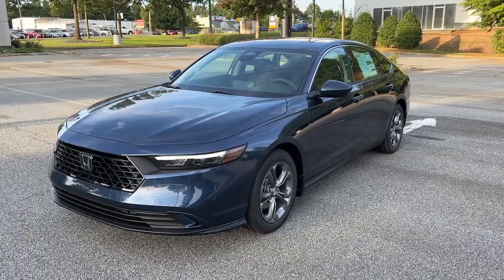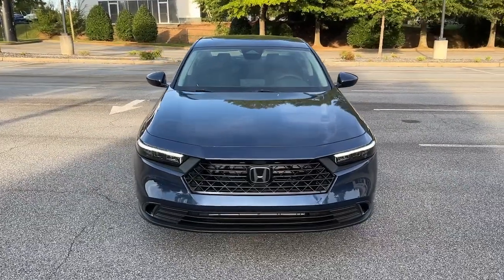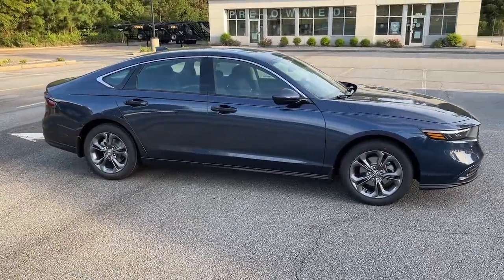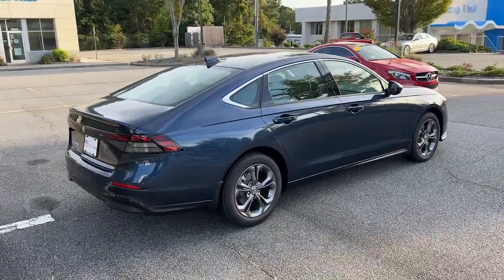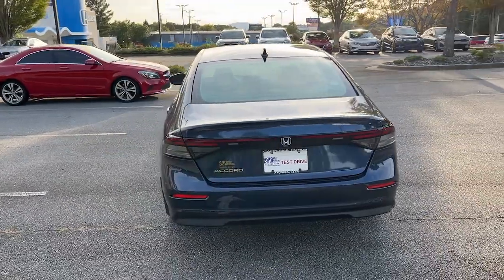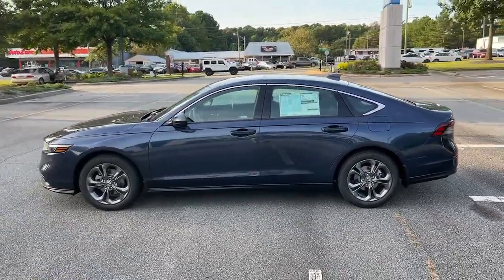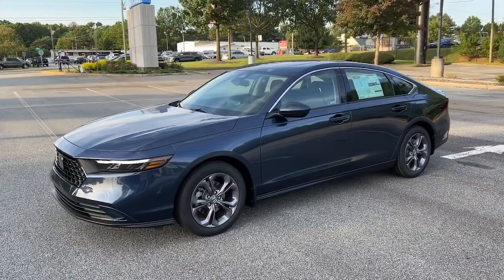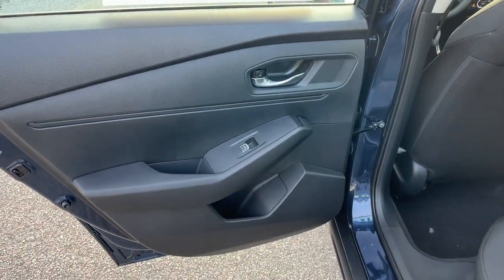2024 Honda Accord Snellville, Loganville, Lawrenceville, Roswell, Marietta, GA RA001072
Canyon River Blue Metallic New 2024 Honda Accord EX available in Snellville, Georgia at Carey Paul Honda. Servicing the Loganville, Lawrenceville, Roswell, Marietta, GA area.

2024 Honda Accord EX 1.5T I4 DOHC 16V Turbocharged VTEC FWDbrBlack Cloth. 29/37 City/Highway MPGbrWe offer Market Based Pricing. Please call to check on the availability of this vehicle. We'll buy your vehicle even if you don't buy ours. All vehicles are subject to prior sale. Price does not include applicable tax, title, license, and other government fees.
Wheels: 17 x 7.5 Pewter Gray,Heated Front Bucket Seats,Fabric Seat Trim,Radio: 180-Watt AM/FM Audio System,4-Wheel Disc Brakes,Air Conditioning,Electronic Stability Control,Front Bucket Seats,Front Center Armrest,Tachometer,ABS brakes,AM/FM radio,Alloy wheels,Automatic temperature control,Brake assist,Bumpers: body-color,Delay-off headlights,Driver door bin,Driver vanity mirror,Dual front impact airbags,Dual front side impact airbags,Four wheel independent suspension,Front anti-roll bar,Front dual zone A/C,Front reading lights,Fully automatic headlights,Heated front seats,Illuminated entry,Knee airbag,Low tire pressure warning,Occupant sensing airbag,Outside temperature display,Overhead airbag,Overhead console,Panic alarm,Passenger door bin,Passenger vanity mirror,Power door mirrors,Power driver seat,Power moonroof,Power steering,Power windows,Radio data system,Rear anti-roll bar,Rear reading lights,Rear seat center armrest,Rear side impact airbag,Rear window defroster,Remote keyless entry,Security system,Speed control,Speed-sensing steering,Split folding rear seat,Steering wheel mounted audio controls,Telescoping steering wheel,Tilt steering wheel,Traction control,Trip computer,Variably intermittent wipers,Auto-dimming Rear-View mirror,8 Speakers,Speed-Sensitive Wipers,Compass,Rear door bins,Exterior Parking Camera Rear,Auto High-beam Headlights,Lane departure: Lane Keeping Assist System (LKAS) active,Emergency communication system: HondaLink,Apple CarPlay/Android Auto,Adaptive Cruise Control: Adaptive Cruise Control (ACC) with Low-Speed Follow